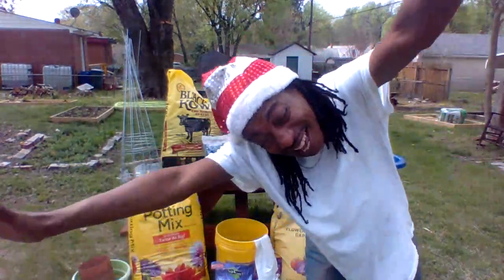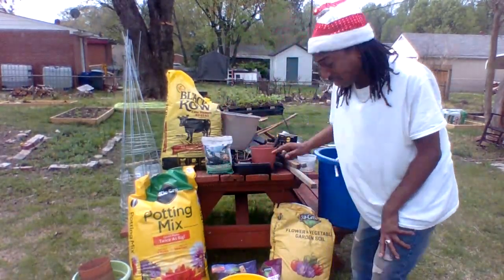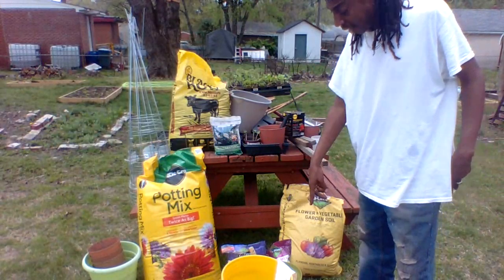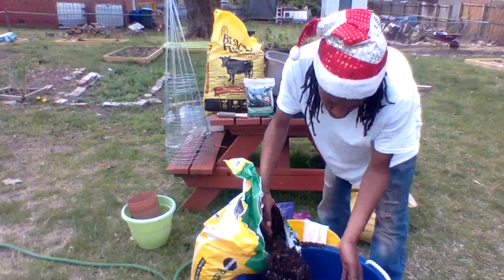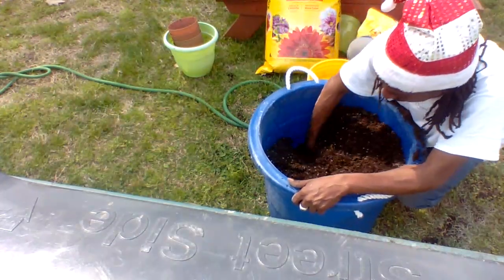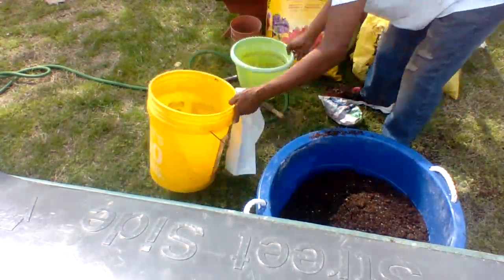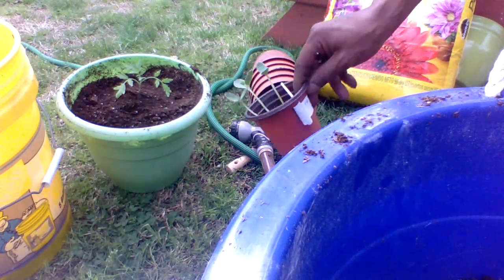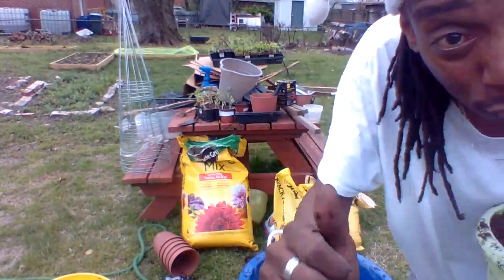10 Steps To Start A Garden | Beginner Gardening | Small Space Gardening | withme | Skinny Boy Randy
How to Start A Garden | Container Gardening | When To Put Your Plants Outside